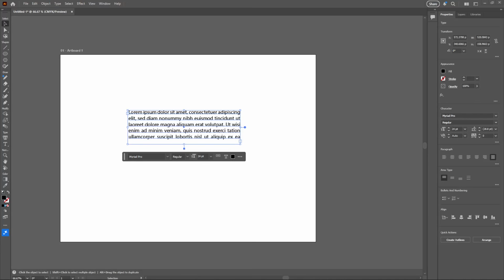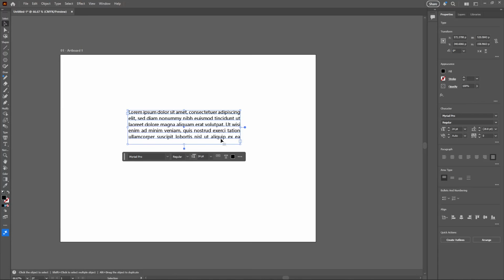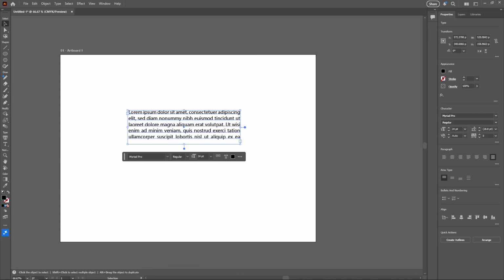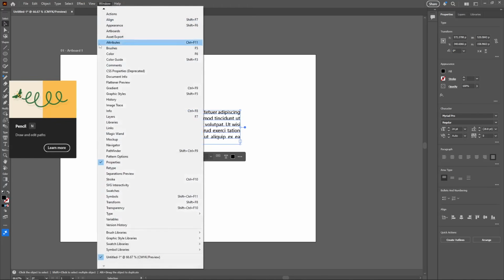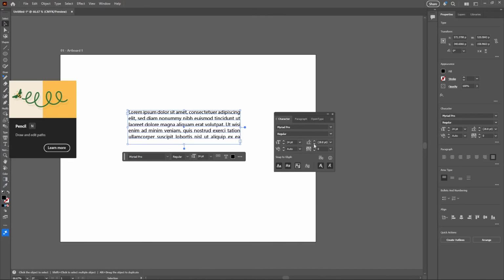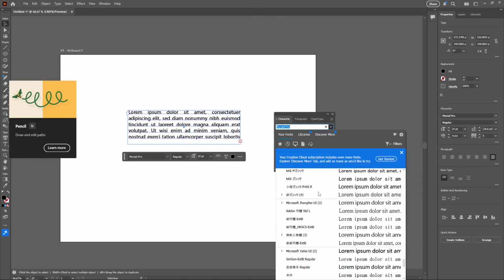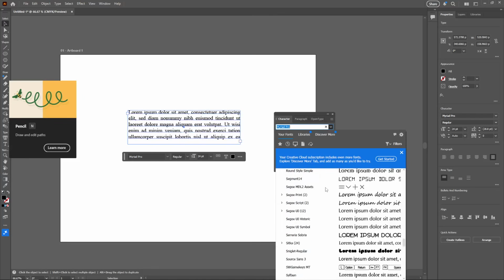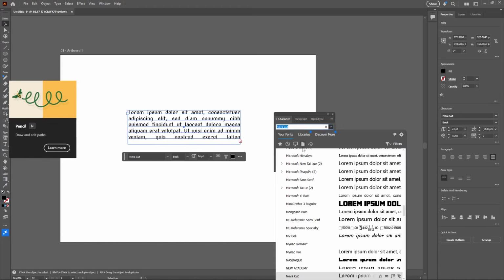How to Italicize Text in Adobe Illustrator [2026 Full Guide]